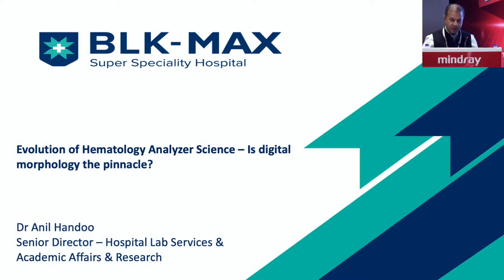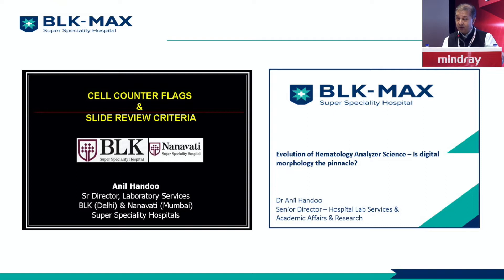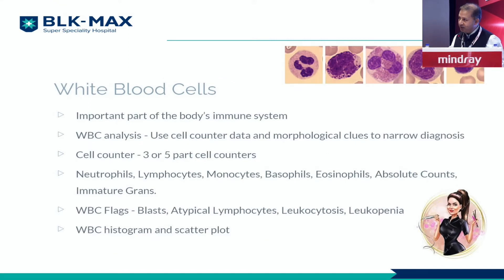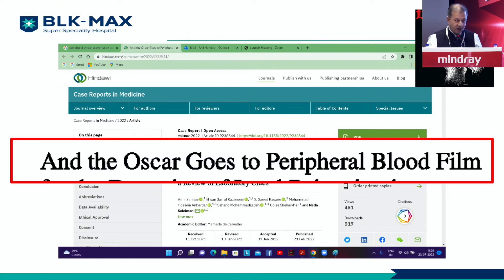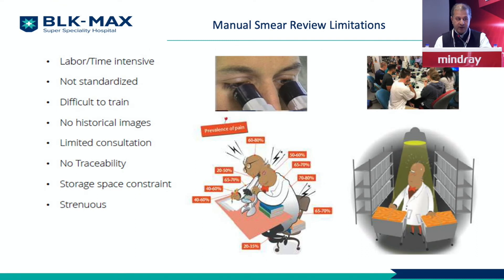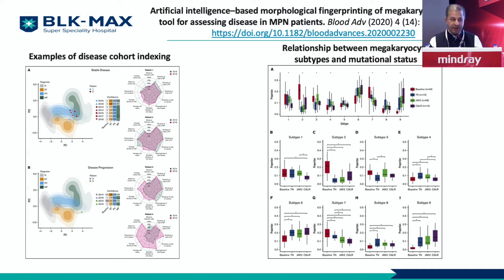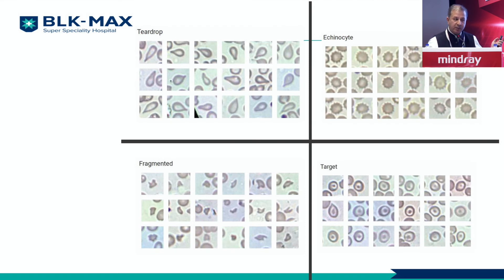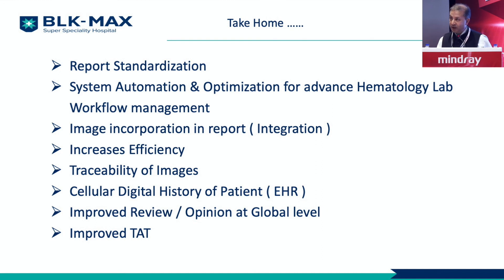Is Digital Morphology the Pinnacle of Hematology Analyzer Science? | Dr. Anil Handoo | BLK-Max Hosp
As a result of the evolution of hematology analysis platforms, they have evolved from just cell counters to advanced hematology analyzers of a great deal of complexity. For decades, manufacturers have focused on automating all aspects of their operations constantly. With the advent of digital morphology, even microscopy and pre-classification have been automated, and artificial intelligence is helping a lot in this journey.  Learn from this session where stalwarts of the industry will share their experiences with digital morphology.

For any support, please contact Mindray India using the below information:
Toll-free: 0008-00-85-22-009